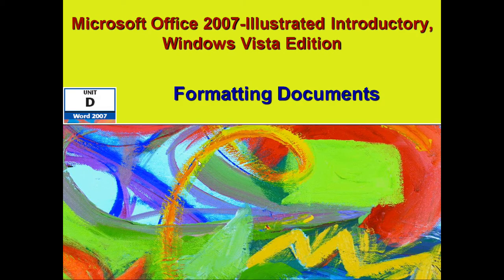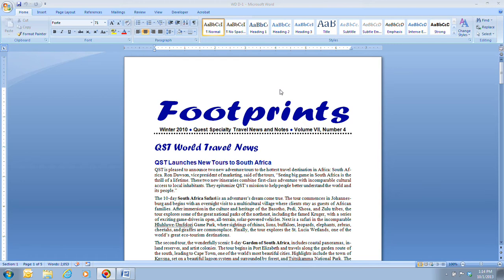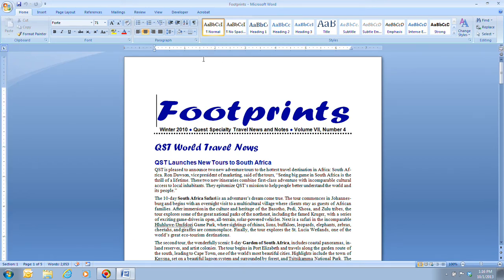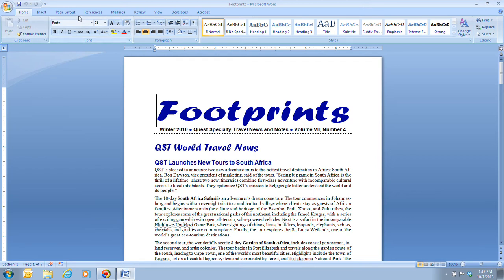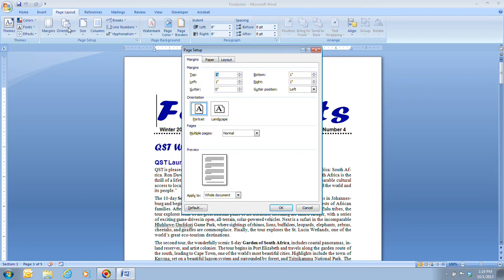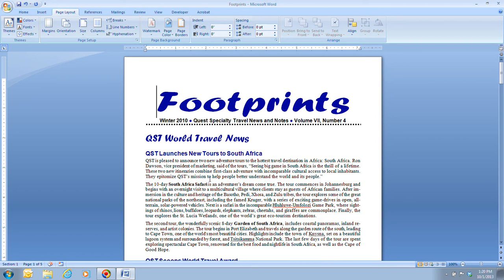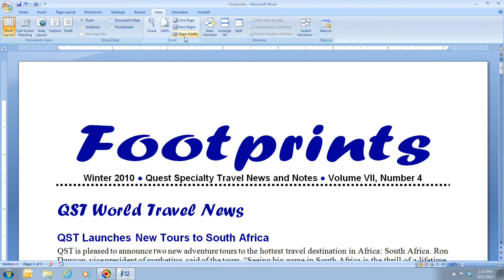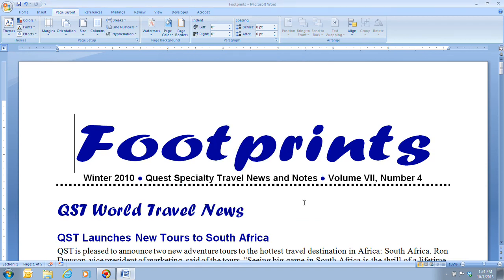Word D Video 1 Setting Document Margins